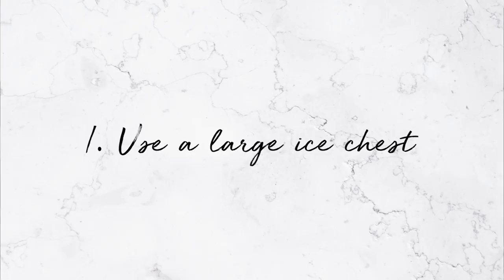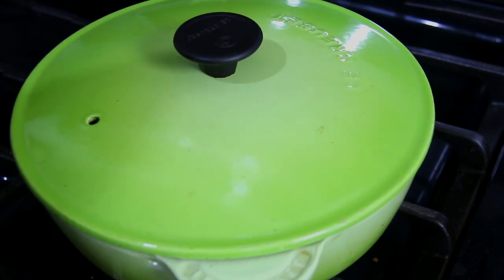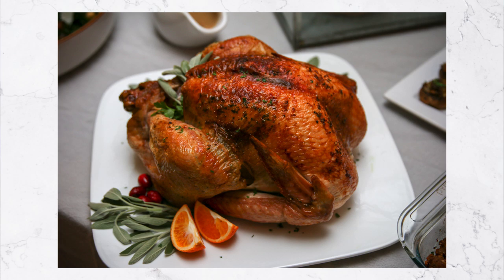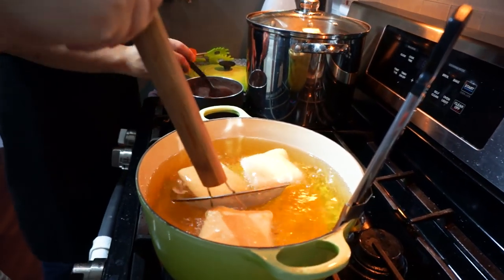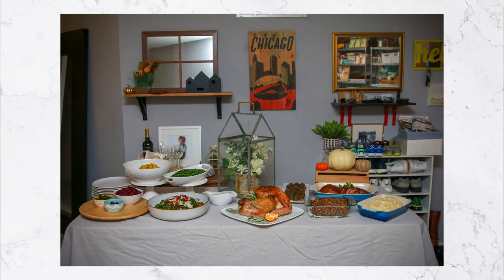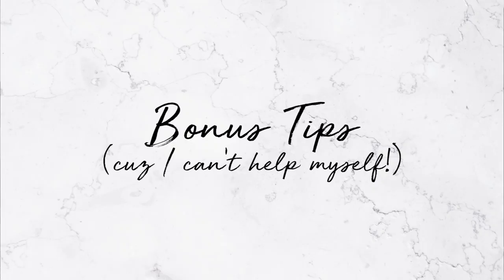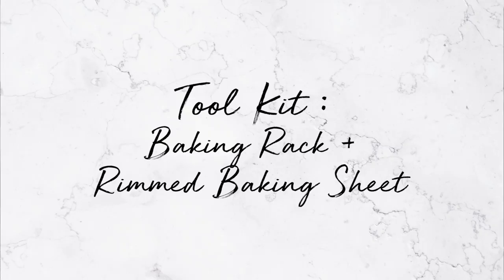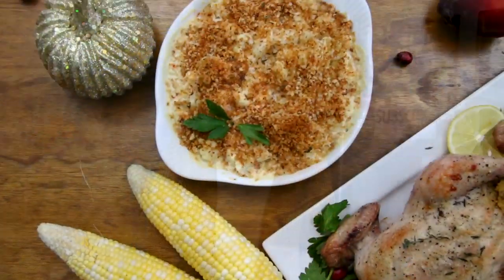How to Tackle Thanksgiving Like a Pro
I love hosting Thanksgiving, but it can also be stressful. There's so much going on, so the key is to be prepared. I host it nearly every year, so I've picked up some tricks over time, as well as some pro ones from my catering days! Here are some tips that will help you win at Thanksgiving!

PRODUCTS MENTIONED IN THIS VIDEO:
1. Magnetic Instant Read Thermometer

2. Rimmed Baking Sheets

3. Wire Cooking Rack

4. Food Storage Containers with Lids

5. Wooden Carving Board

ABOUT US:
Hi! I’m Julie, a trained chef, wife, and mom! I have a passion for encouraging beginner cooks gain kitchen confidence. My recipes are approachable, interesting, and reliable enough to be worked into your regular dinner rotations! So whether you're a beginner cook, newlywed, or busy mom, I've got you covered! My husband Joe works part time as a Director of media and communications, and part time with me! He and I created this channel together and try to always bring you the best creative, entertaining, and helpful videos that we can. Welcome to our “Yoon-iverse!”

*For the rest of my favs, and descriptions of why I like them, go

FILMING EQUIPMENT USED:

Neewer 18-inch LED Ring Light Kit